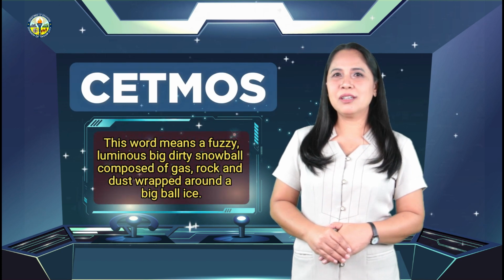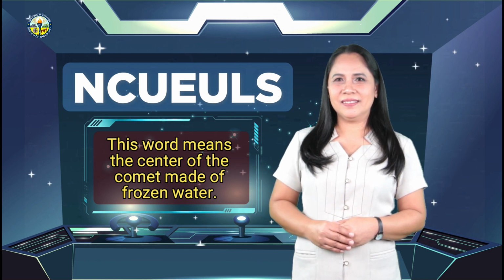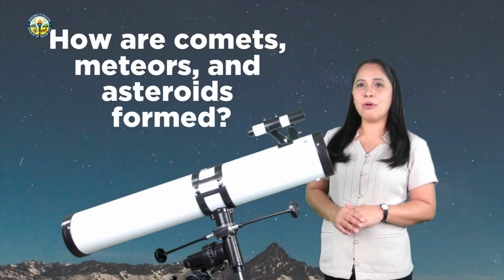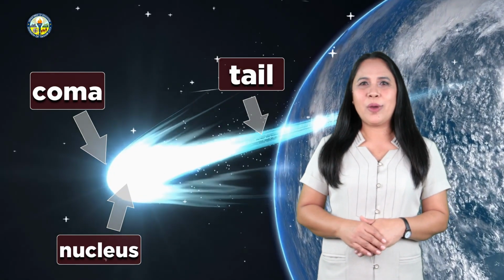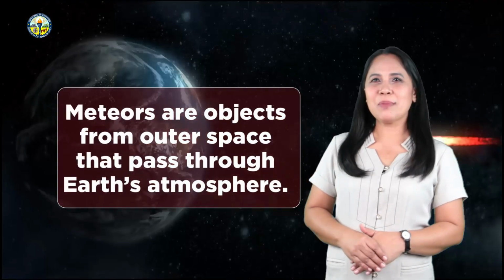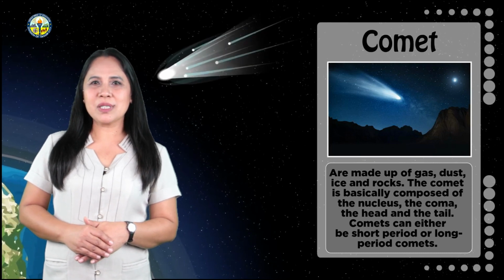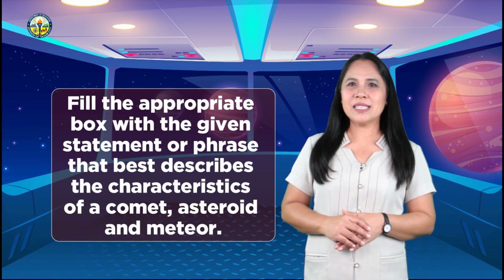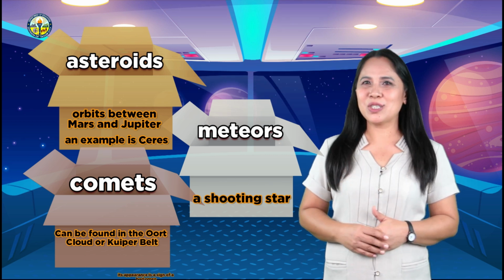Grade 8 Science - Comets, Meteors, and Asteroids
Let's learn SCIENCE 8 together through our DepEd Tagum TVskwela Tara Na.
Topic: COMETS, METEORS AND ASTEROIDS